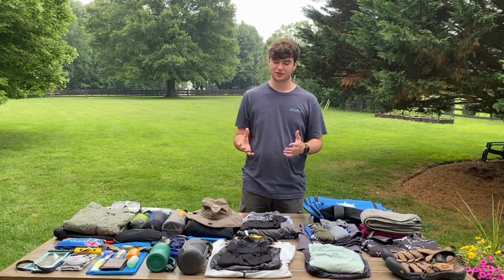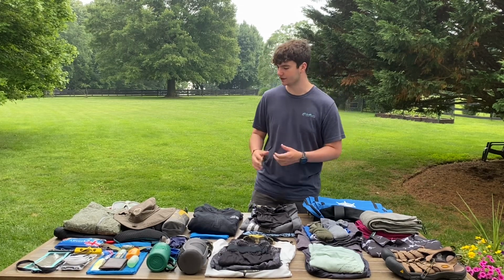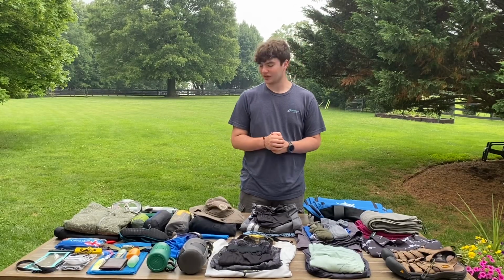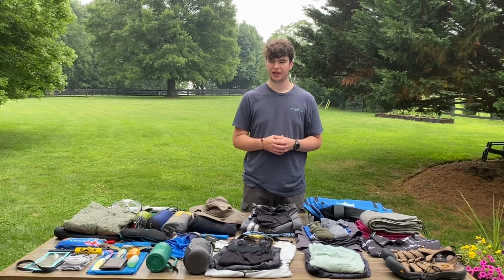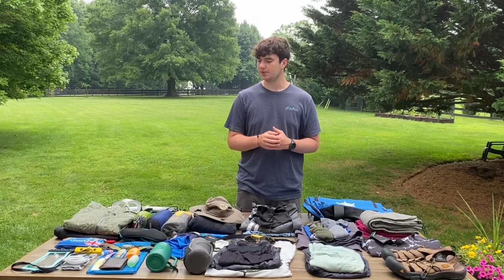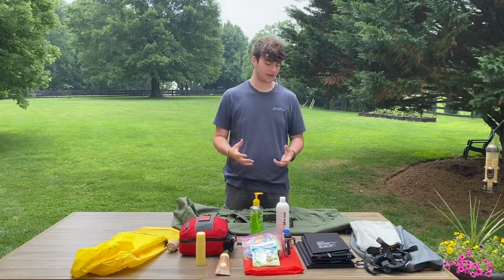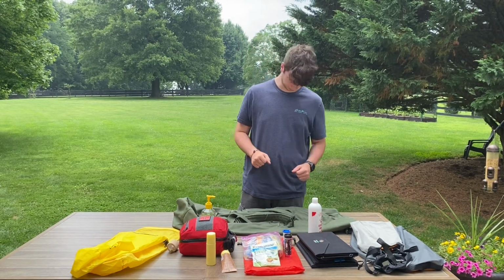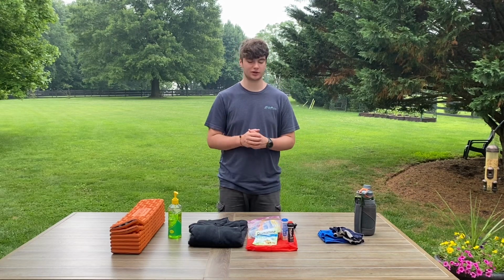Sea Base Sailing Gear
In this video I talk about what gear I brought to sea base coral reef sailing as well as some suggestions I have.

Dry bags**
Camelbak water bottle**
Water bottle sleeve**
Forclaz sleeping pad
Foam Sleeping pad**
Phone pouch**
Alcohol pen**

0:00 Intro
0:45 Conditions
1:10 Sea Base clothing
7:10 Other gear
8:15 Sea Base sleep system
10:15 Other gear continued
15:45 Sea Base packing
17:05 Sea Base crew gear
23:20 Closing remarks and suggestions